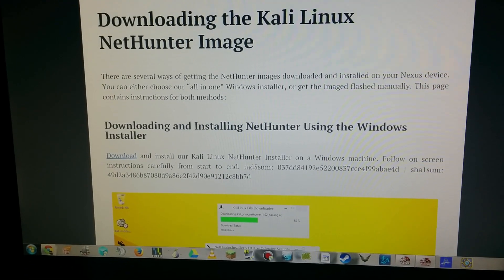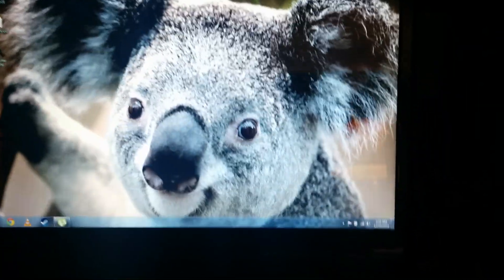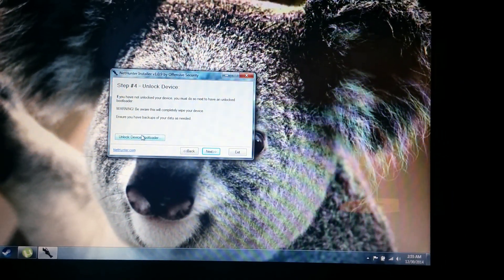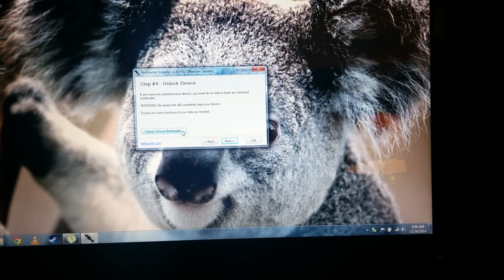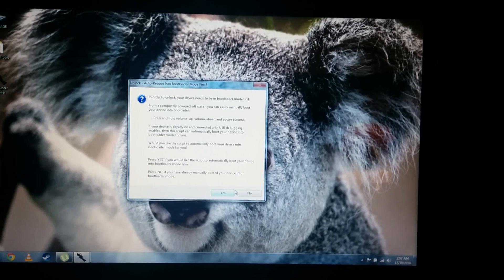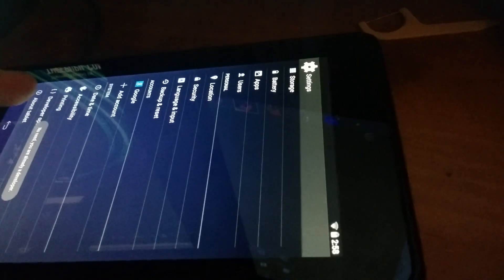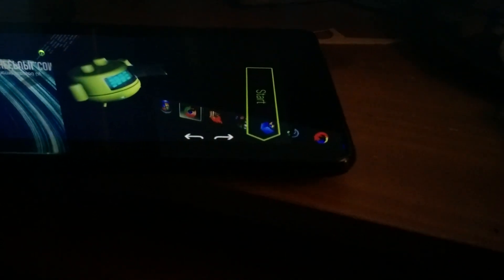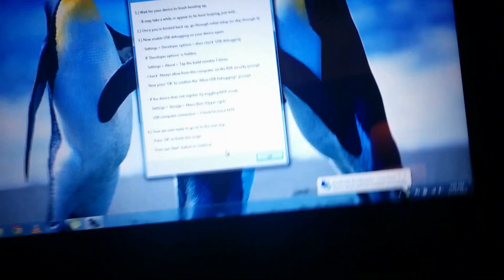Kali Linux NetHunter installation part 1